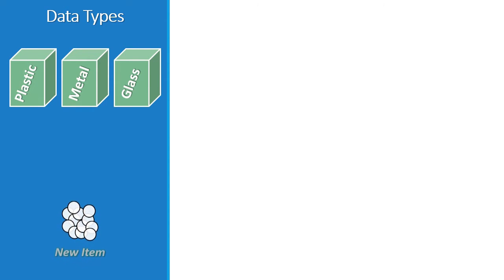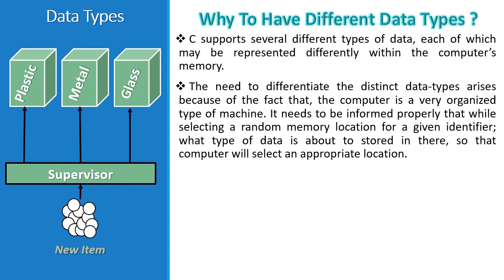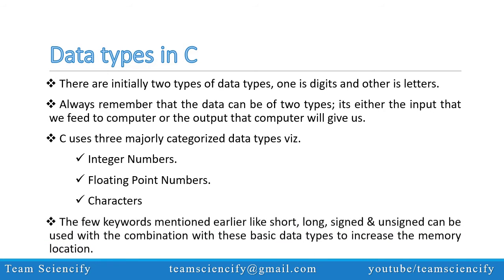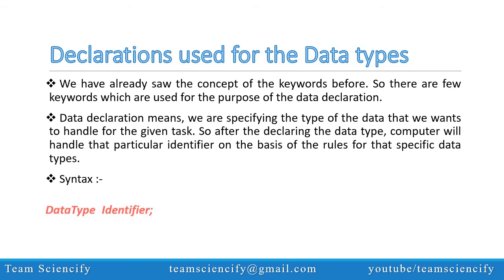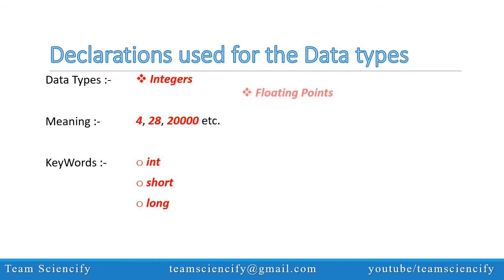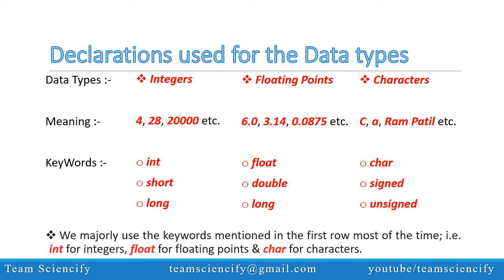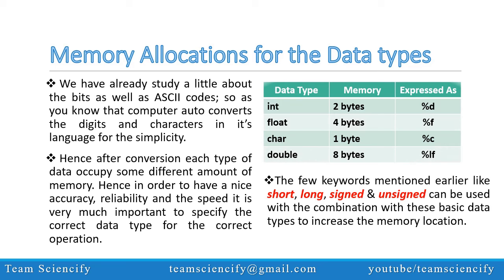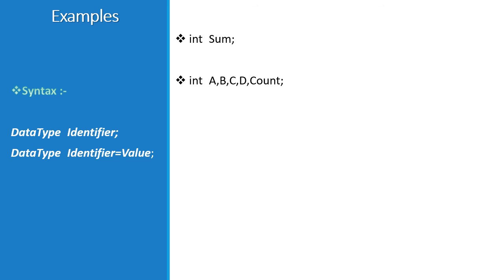C-Programming- Learn 8 Data Types and Declaration